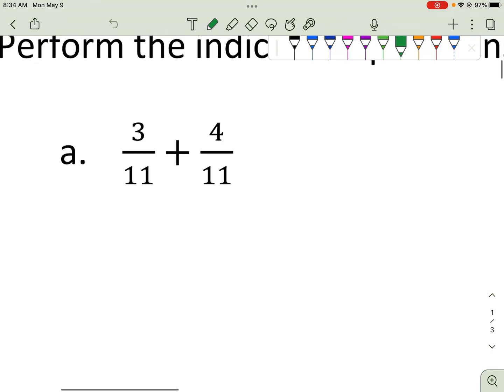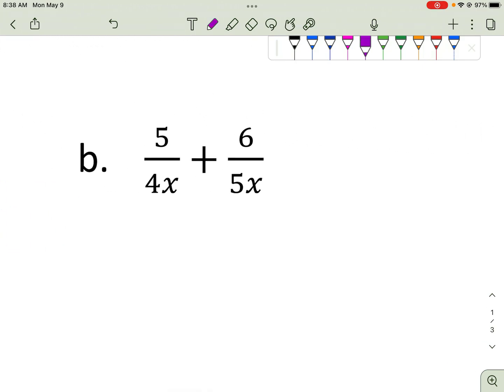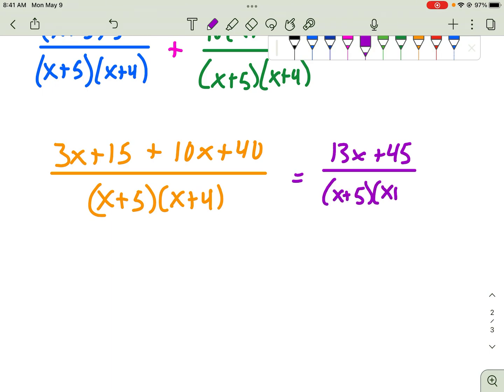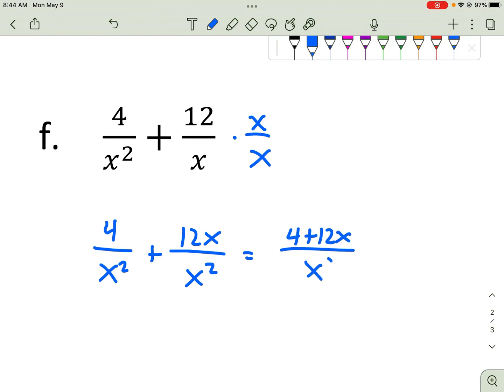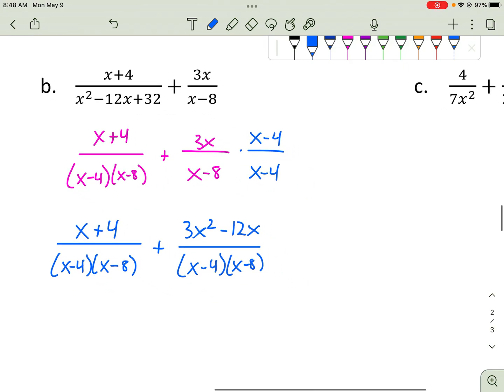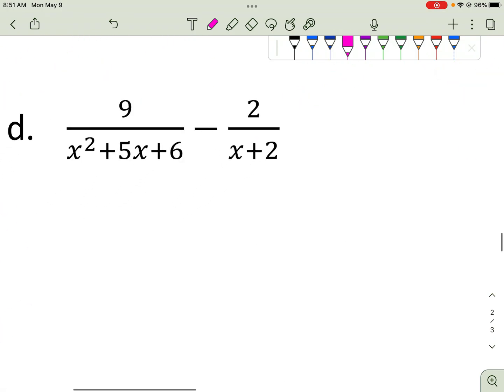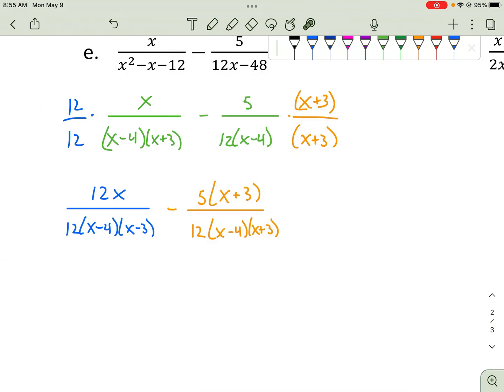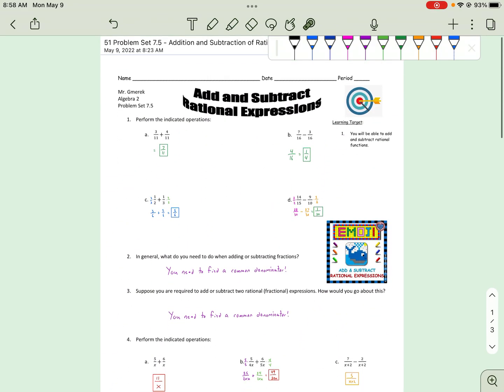PS 7.5 - Add and Subtract Rational Functions VIDEO KEY